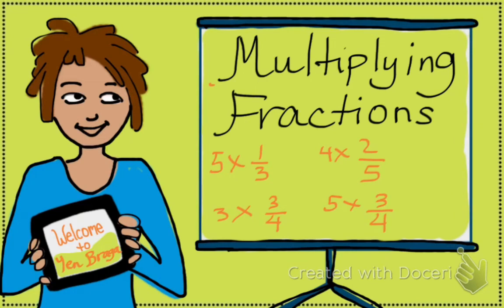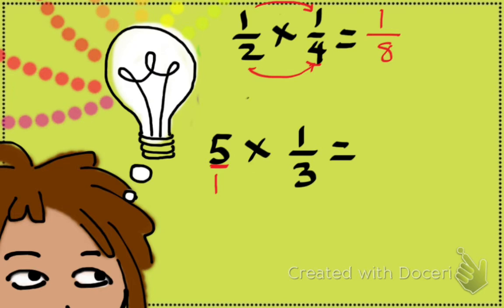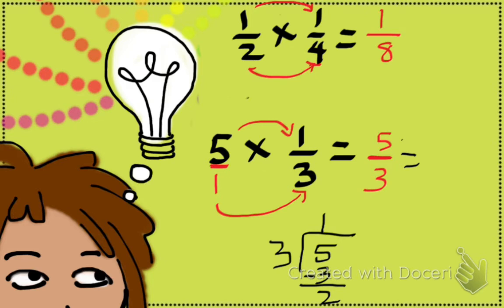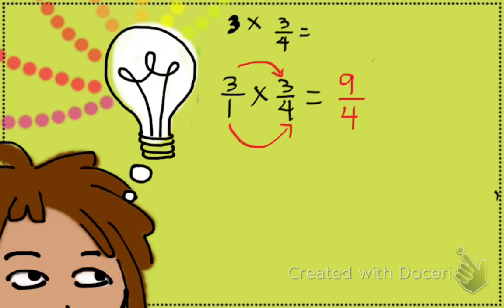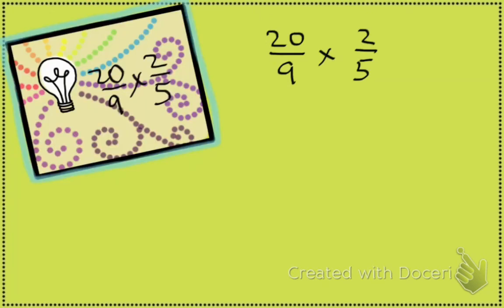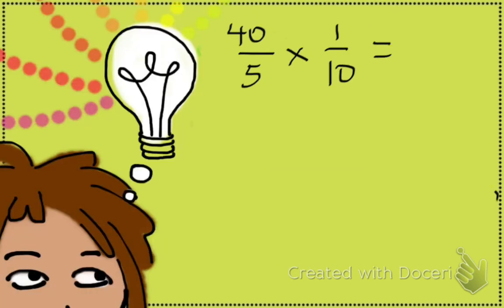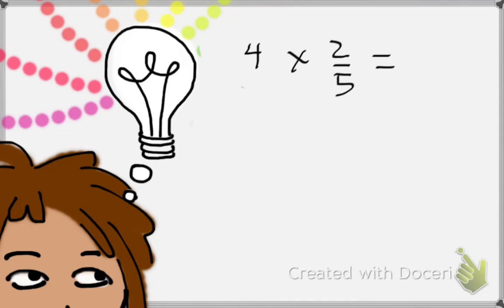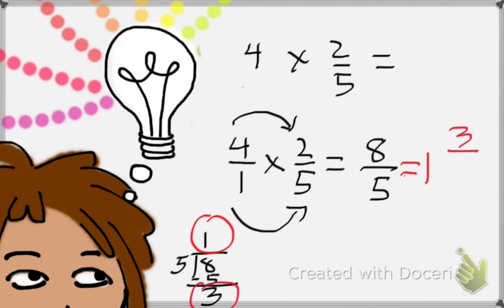Multiplying Fractions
This video is about how to multiply a fraction by a whole number by making the whole number into a fraction first making the denominator over 1. Multiplying a fractions with larger number by cross multiplying. Multiplying Fractions